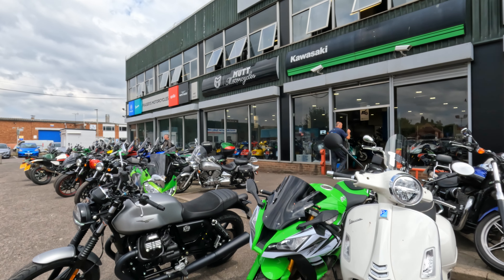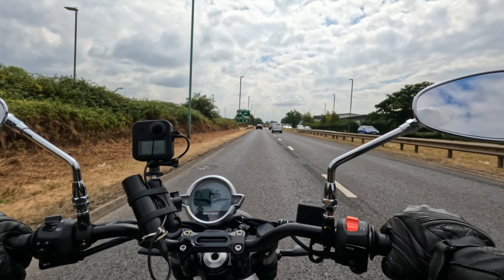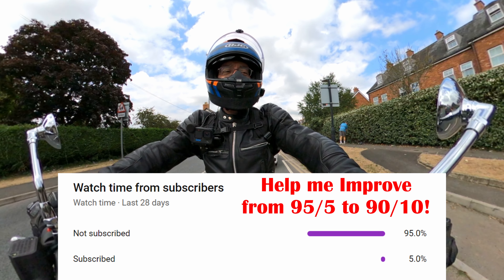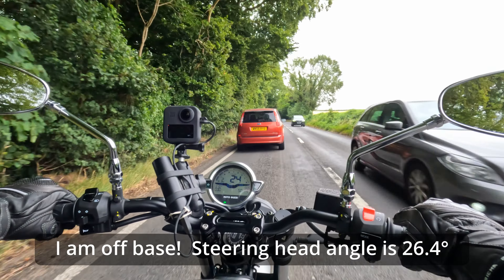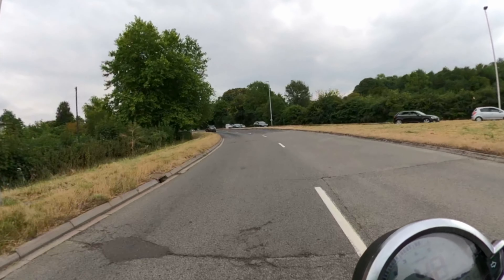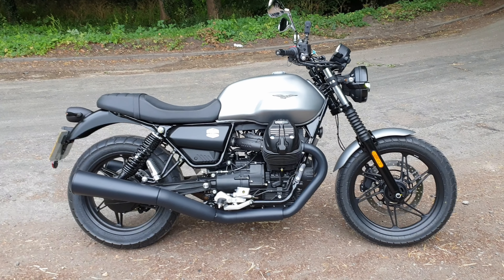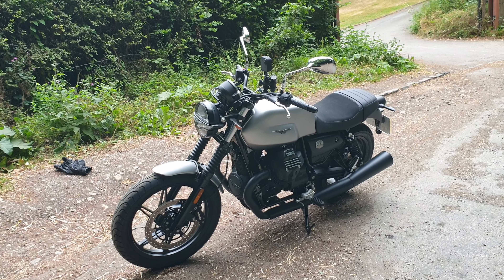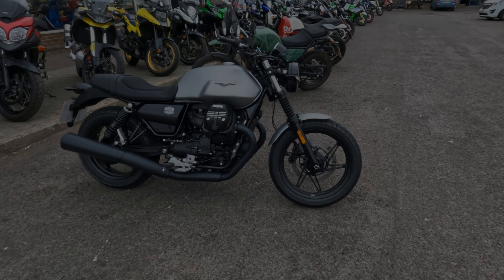Moto Guzzi V7 Stone • First Ride Review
Welcome to another of my First Dates series and today I've taken my first ever Moto Guzzi out for a spin!  It's the great looking V7 Stone and I've been looking forward to trying one ever since Frasers Of Gloucester started selling Guzzis earlier this year.

Timestamps:
0:00 Intro
0:23 Low seat height
0:46 Are we air-cooled?
1:01 Setting the scene
1:58 My impressions
2:10 More impressions (sorry)
2:40 six (noisy) speed gearbox
3:00 Feels slim
3:15 A bit over-keen on a whiff of the throttle
4:15 Ergos
5:35 Thumpy vibrations and slower speed comments
7:03 Fuel related chat
7:28 Going quicker and trying to understand the handling
9:01 A little comment on the Instruments
10:05 It loves to short shift!
10:36 The bike does have Bluetooth...
11:03 Shaft drive doesn't make its presence felt
11:29 Right...MGCT!
12:20 Back to the handling
14:05 Walkaround
16:50 Decent steering lock
17:11 Levers
17:55 Low speed manners
18:29 In summary... second date?